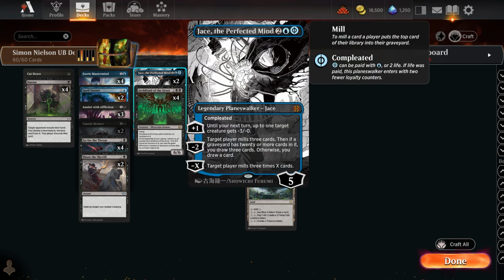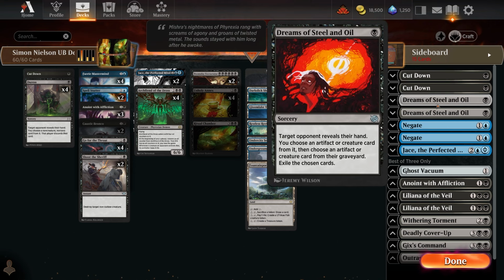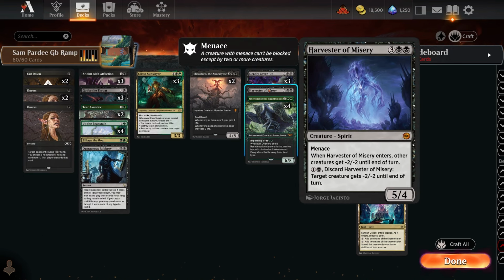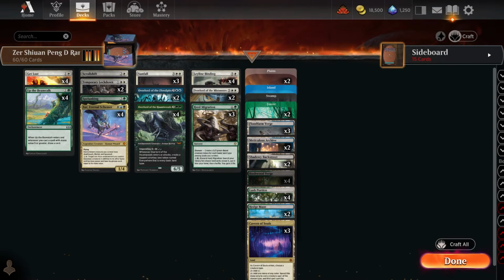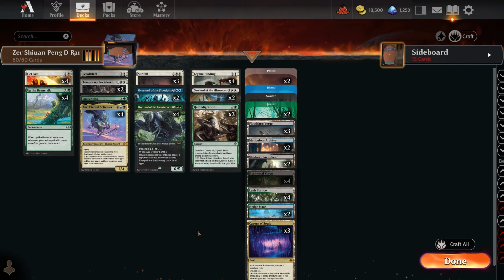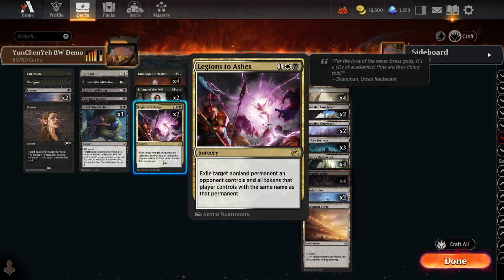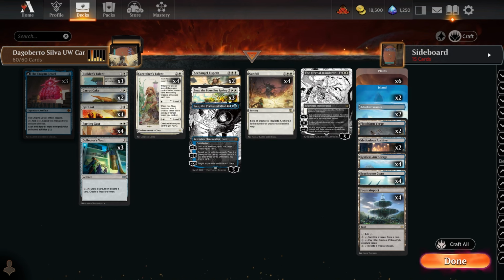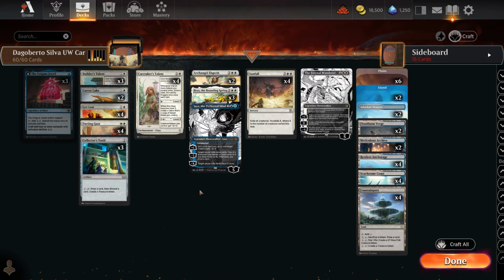Top 5 MOST SPICIEST Decks from the Magic World Championship 30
Today I have the 5 most spiciest decks being played at the Magic World Championship 30! Each of the standard meta decks all add a bit of spice to them than some of the other decks i've found at the event! I go over each deck and talk about it's stategies and how it's played. You can take each of these decks made by each pro player and try to rank up on the MTG Arena ladder with yourself.

Time Stamps

Intro 00:00
Simon Nielson 00:38
Sam Pardee 05:31
Zer Shiuan Peng 09:50
Yun Chen Yeh 14:07
Dagoberto Silva 17:01
Outro 20:56

Decks
Dimir Demons